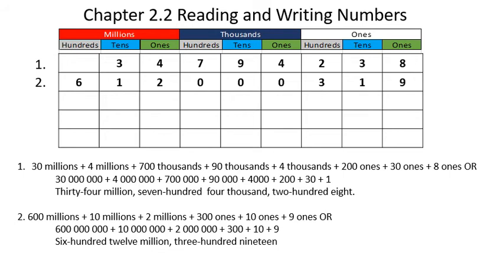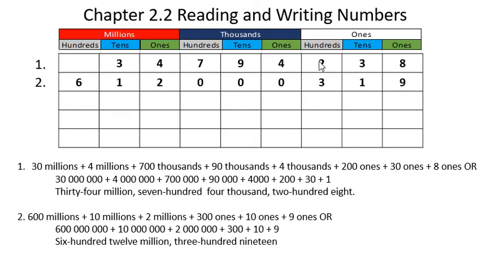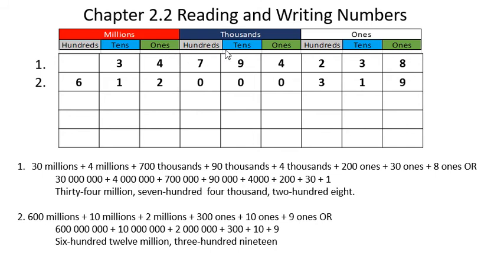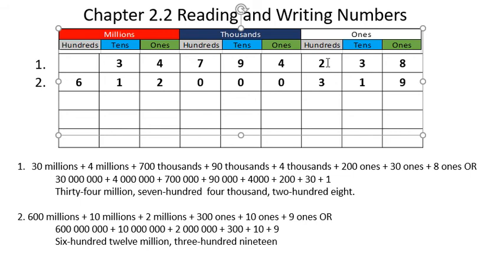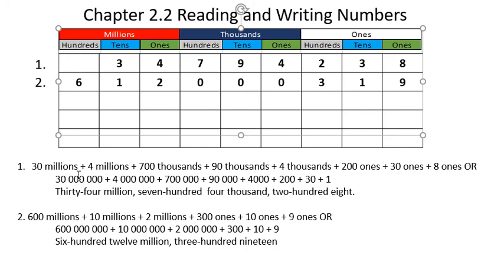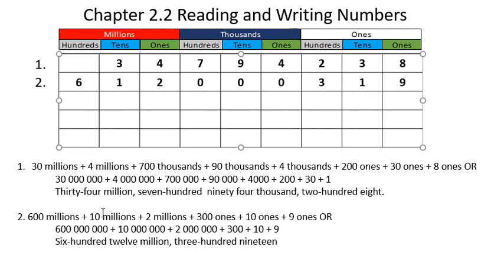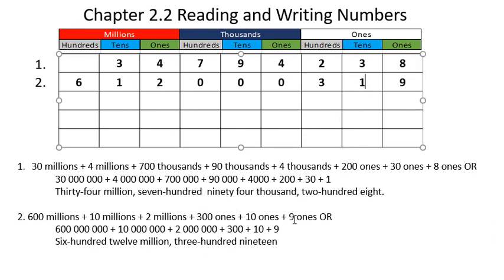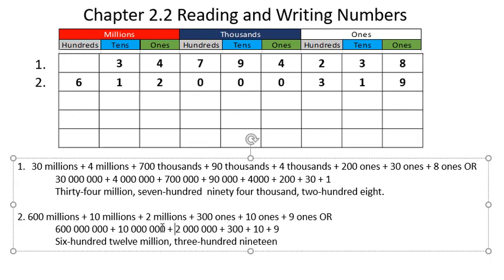Ch. 2.2 (Reading and Writing Numbers)